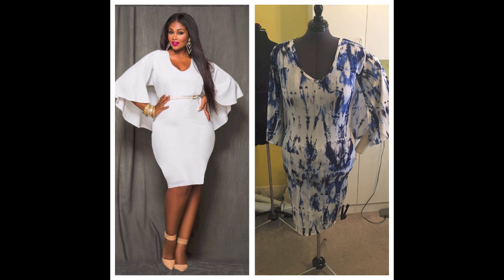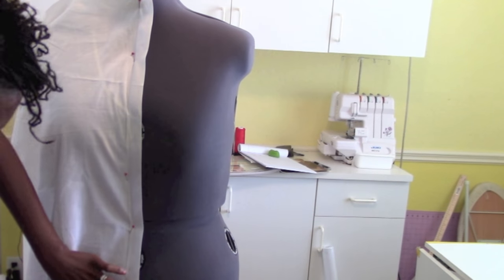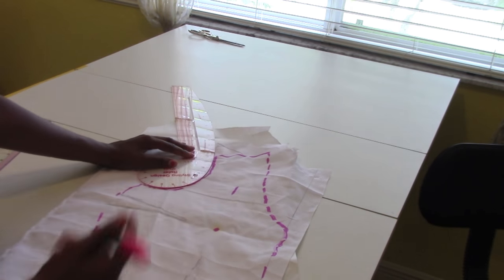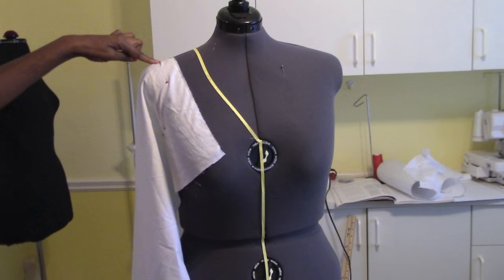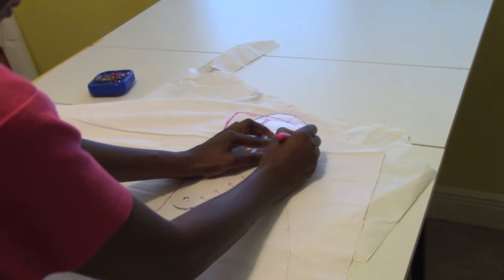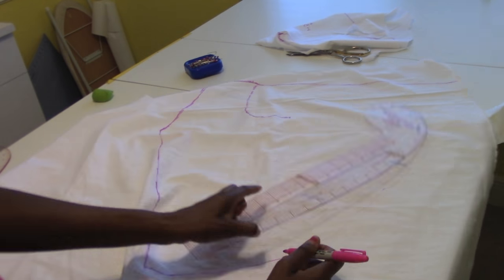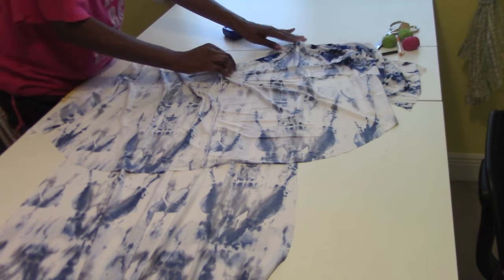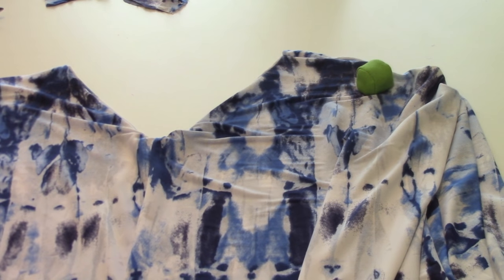DIY Batwing Dress Curvy Girl Style (Plus Size)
A tutorial on how to make a batwing dress.  In this tutorial you will see and learn how to drape, draft and sew your very own batwing dress. Draping is so much fun and you can go anywhere your imagination and creativity take you.  Have fun and please drop me a note if you make this dress.  Also, if you have any tutorials you would like for me to do drop me note in the comments. I'll do my best to get it done!

What you'll need:
3 yards of stretch fabric (I used lycra)
muslin
sharpie
sewing machine
pins
scissors
dress form
draping tape
roll of paper (24 in wide)
Overlock machine (optional)
rotatory cutter and board (optional)
ruler (straight and curved)